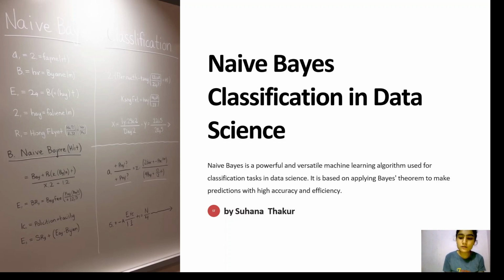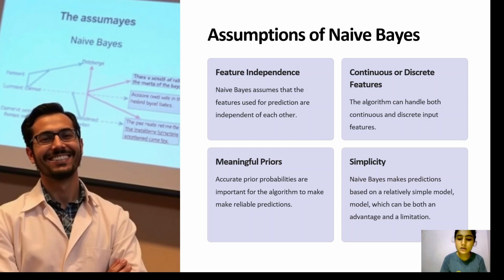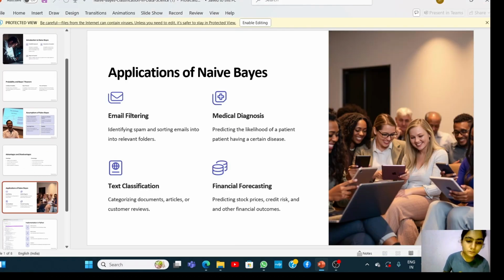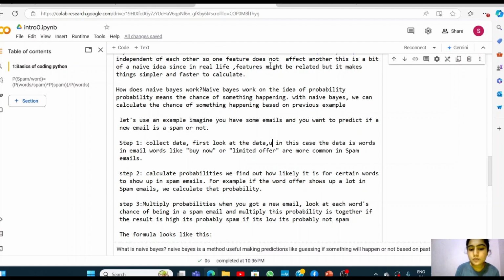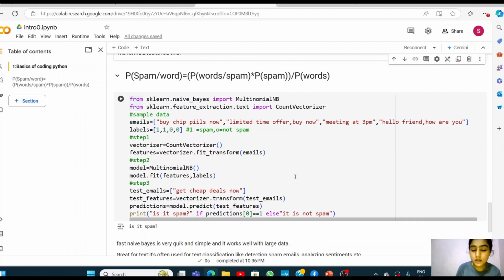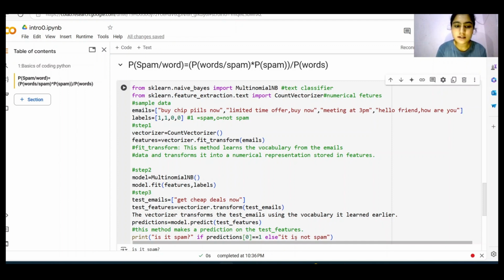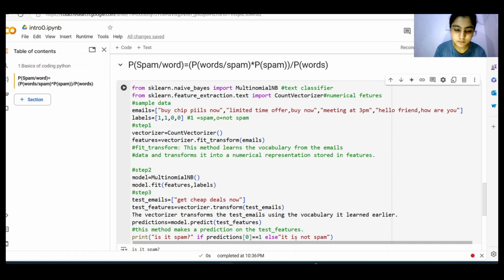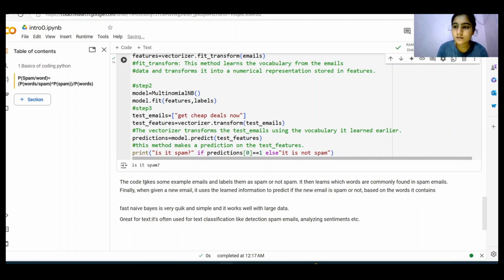Naive Bayes Classification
naive bayes using python